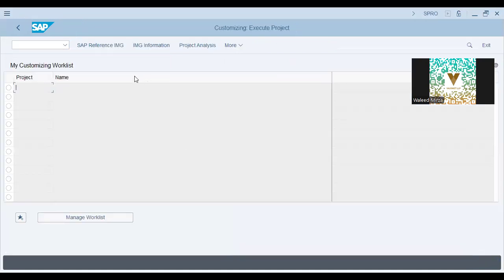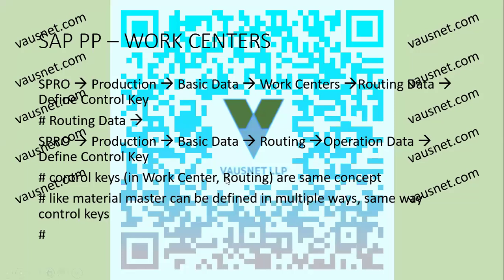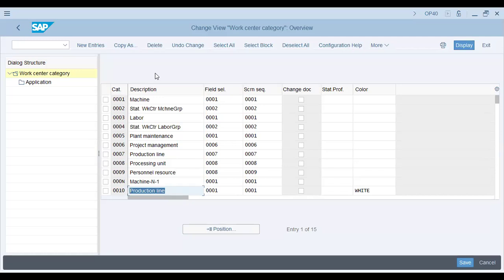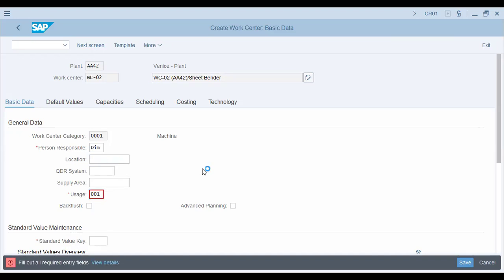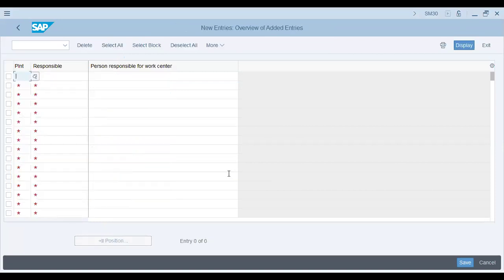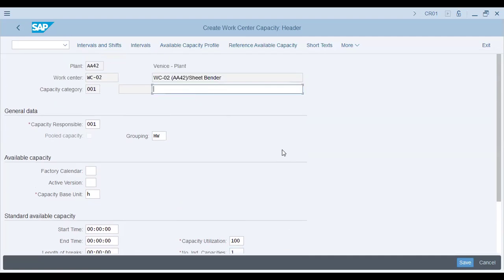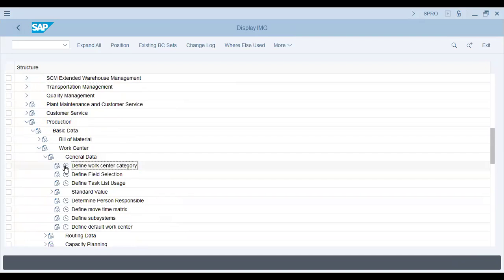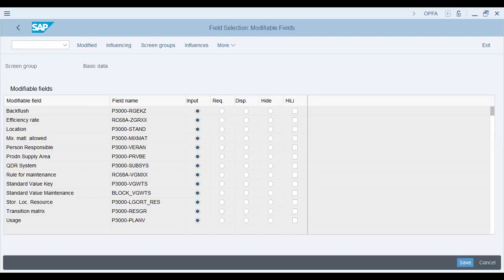Mastering SAP PP Configuring Work Center with Categories & Control Keys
Unlock the power of SAP Production Planning (PP) with our comprehensive YouTube tutorial. Learn how to configure work centers with work center categories and control keys for optimal production efficiency. This step-by-step guide is perfect for SAP PP professionals looking to enhance their skills and streamline their production processes.